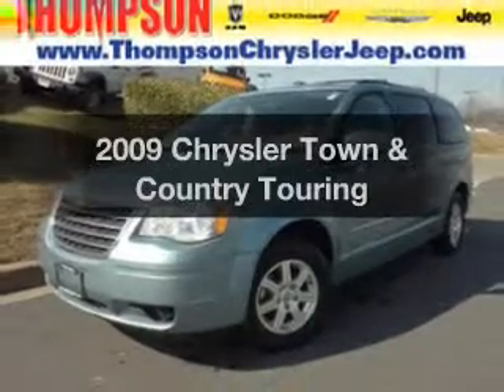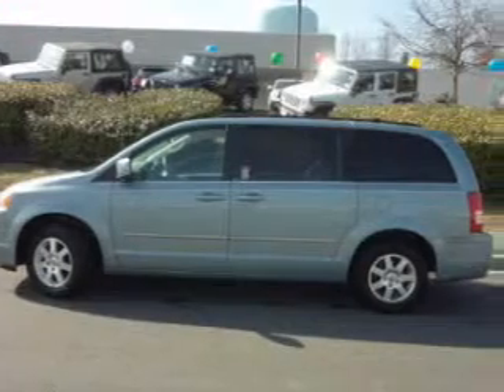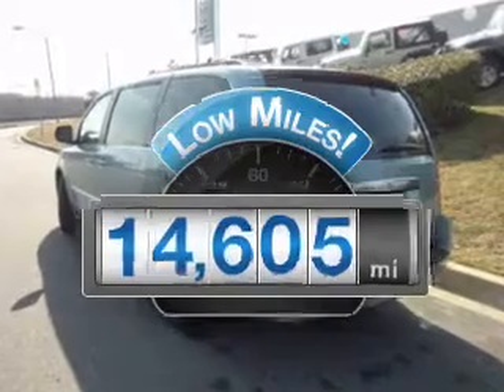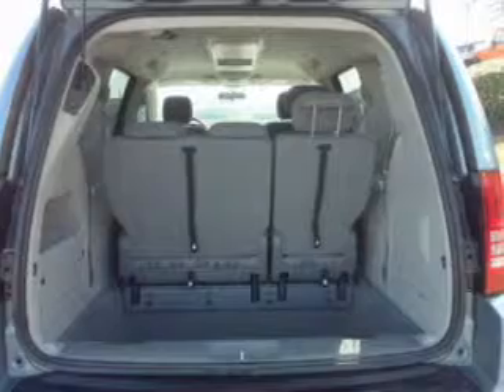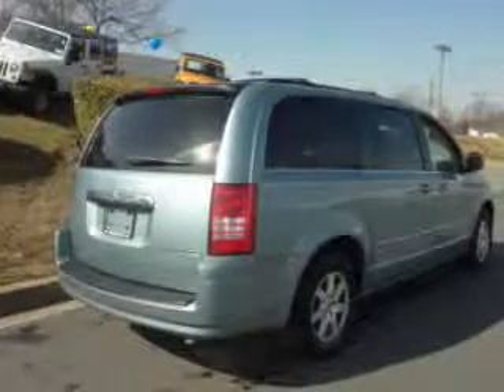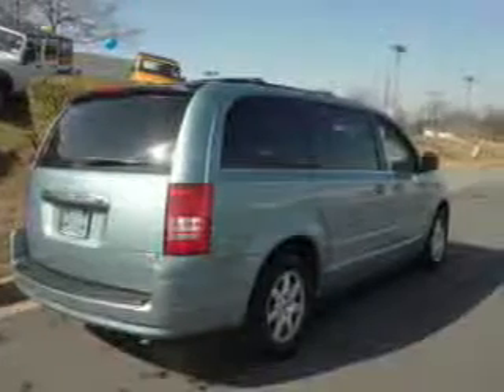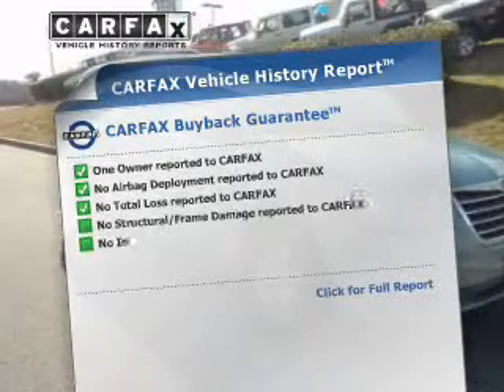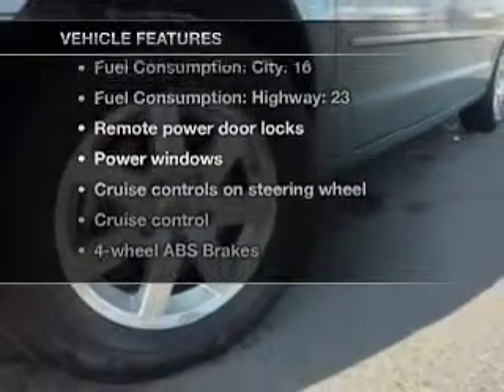2009 Chrysler Town & Country - Harford County MD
Year: 2009
Make: Chrysler
Model: Town & Country
Trim: Touring
Engine: 3.8 liter 6 cylinder 12 valve MPFI OHV
Transmission: Automatic
Color: Clearwater Blue Pearlcoat
Mileage: 14605
Address:
1102 Business Center Way